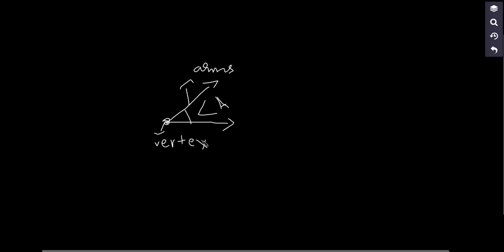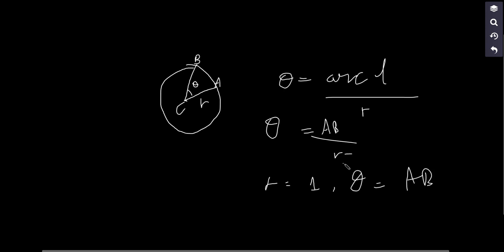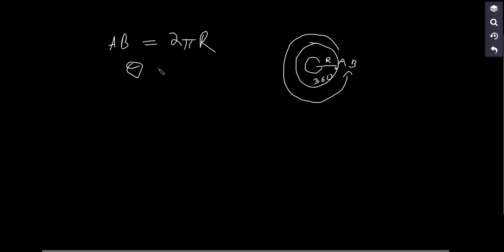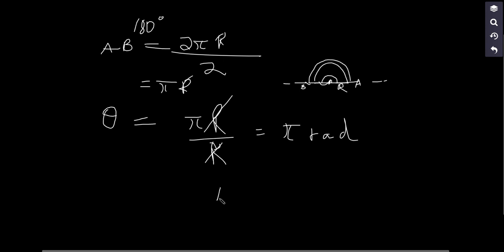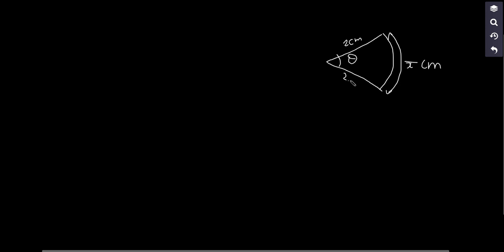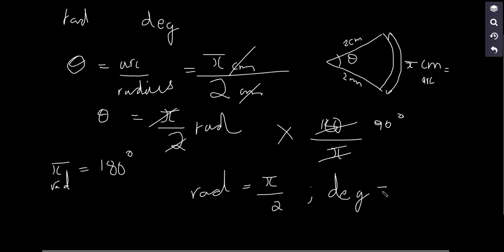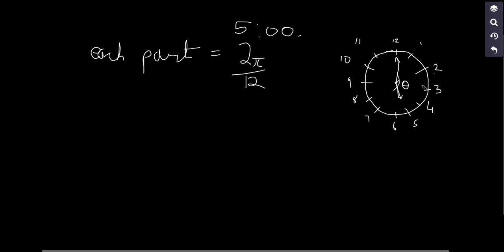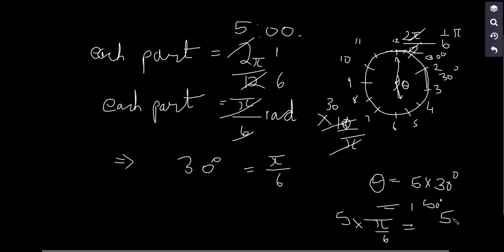Radians and Degrees - Trigonometry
Hey guys! My name is Yashas Achar. This video is for beginners in trigonometry. This video explains about radians and degrees. It's the basics for trigonometry. Will do more videos on this course! Thanks! Hope this video  was helpful.